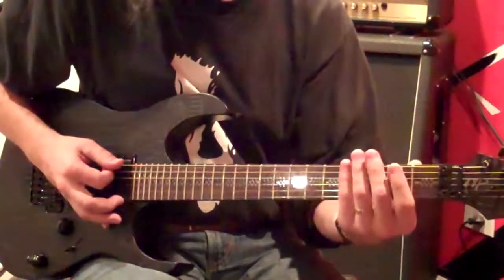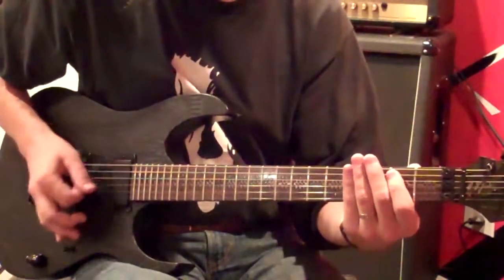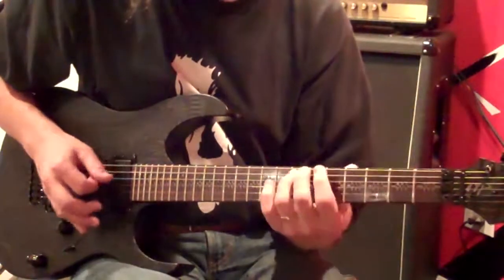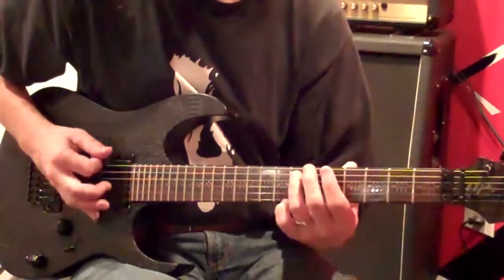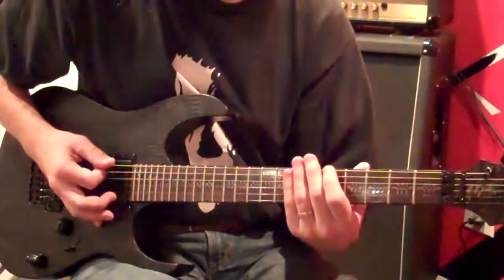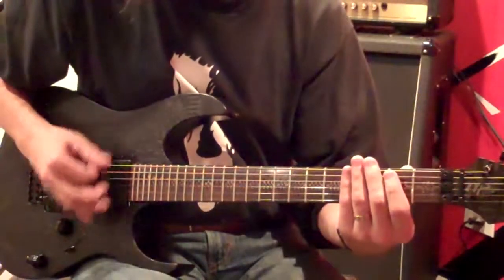Metallica Enter Sandman Guitar Lesson!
"Off to NeverNeverLand!"  Metallica rules!  Check out the Ibanez H.R. Giger Guitar!